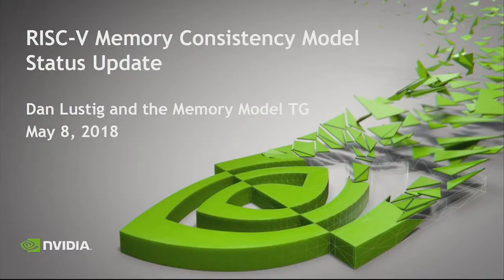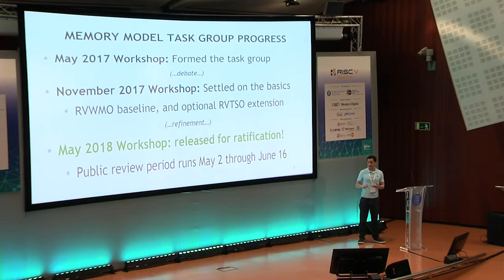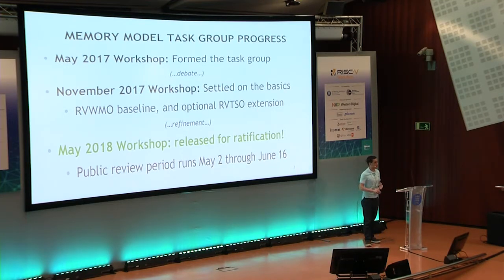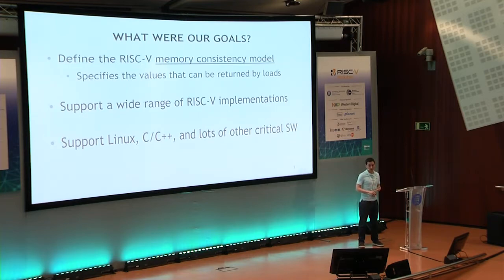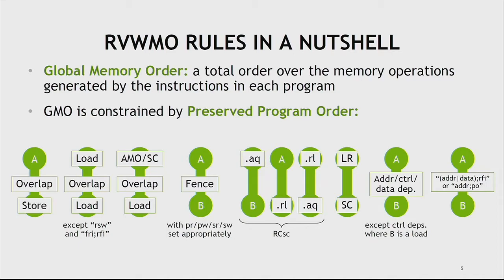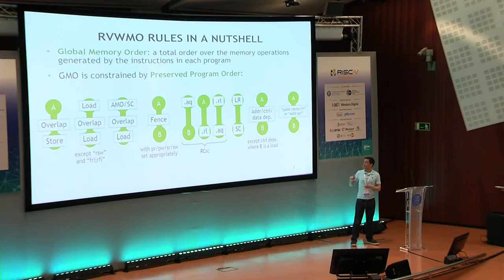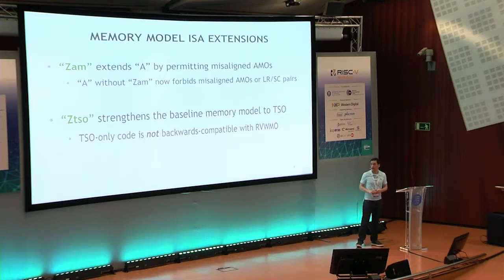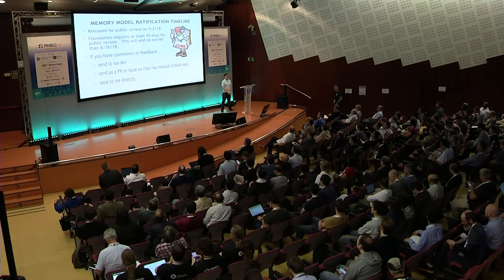RISC V Memory Consistency Model Task Group Update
Presentation by Daniel Lustig at NVIDIA on May 8, 2018 at the RISC-V Workshop in Barcelona, hosted by Barcelona Supercomputing Center and Universitat Politecnica de Catalunya in Barcelona, Spain. To view the slides from this session, please